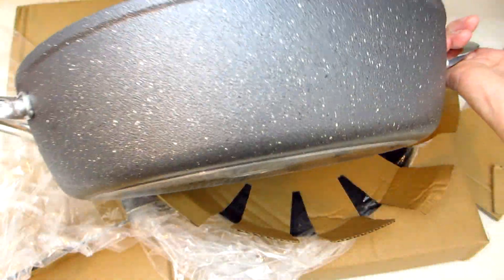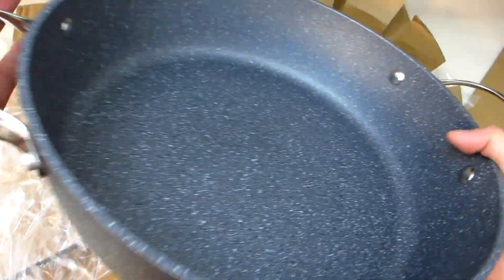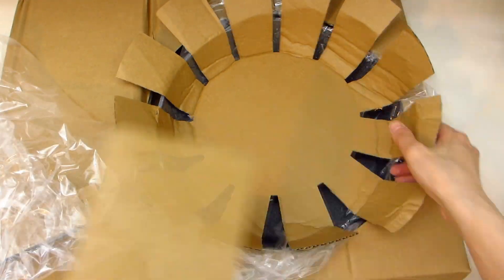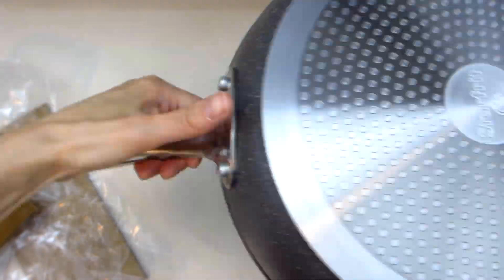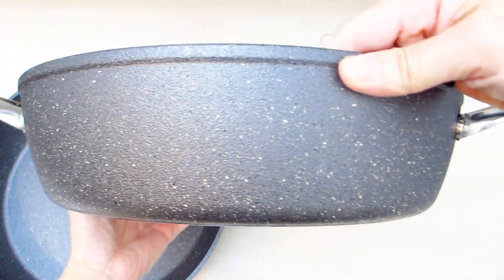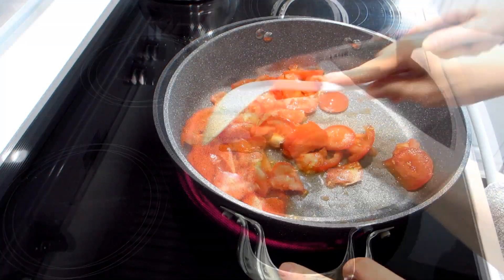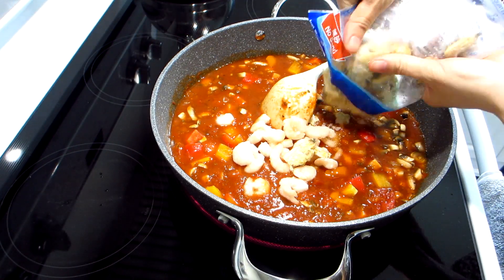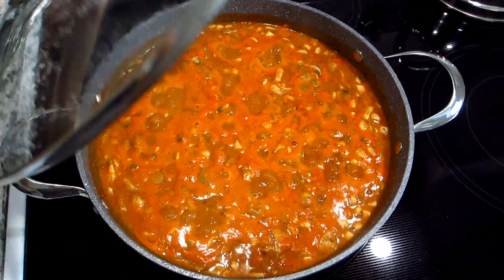Starfrit Rock Pot Pan is my Everything Pan! - Demo